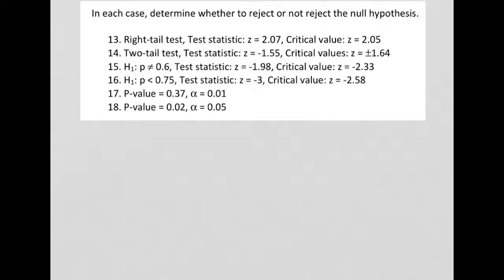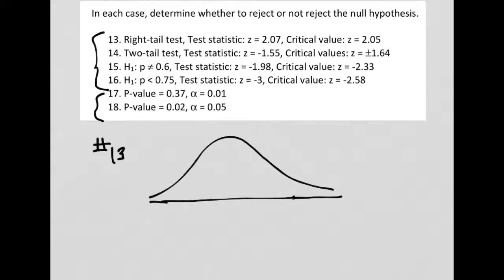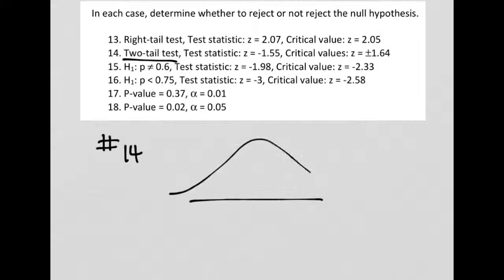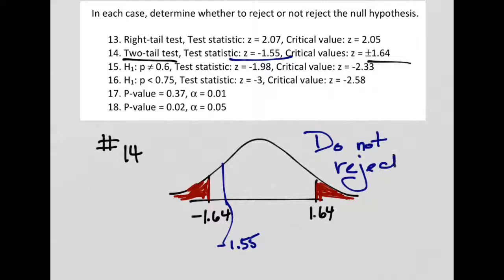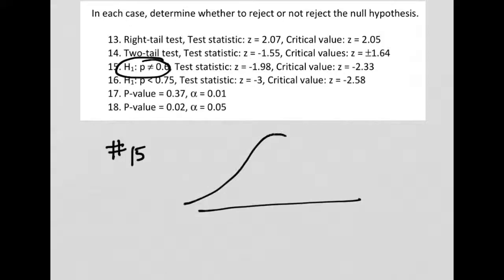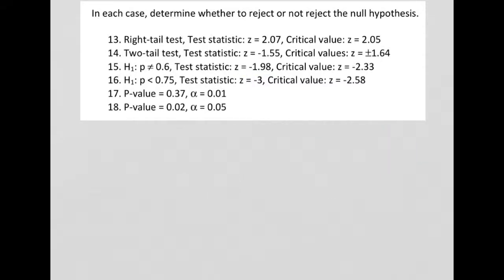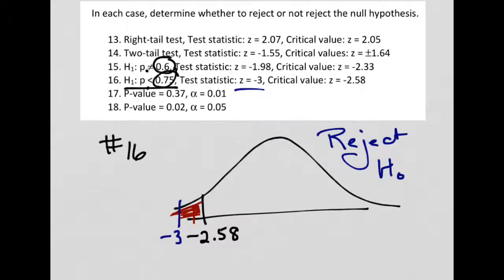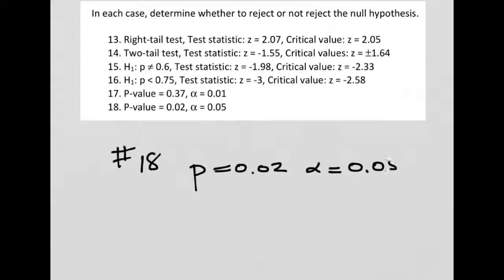Test 4 Review #13-18